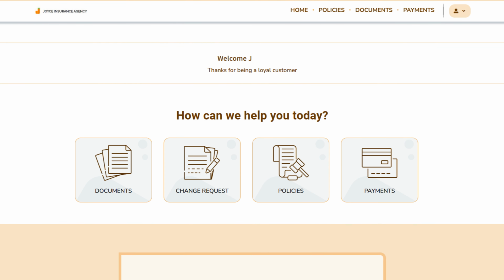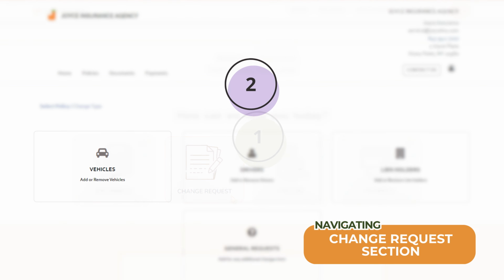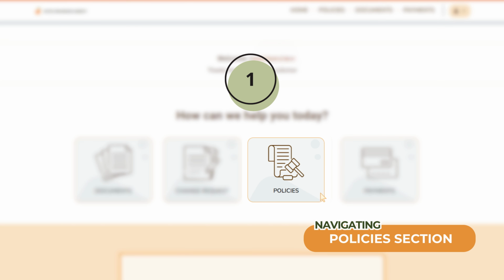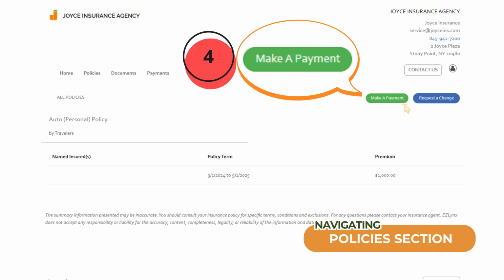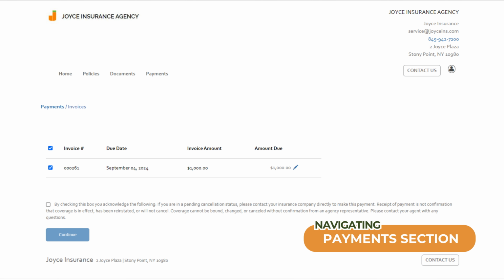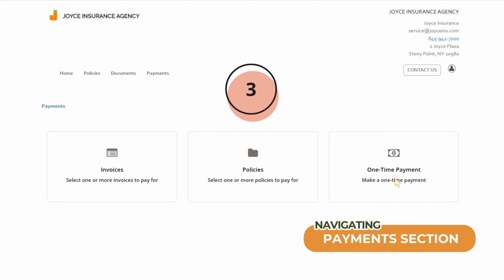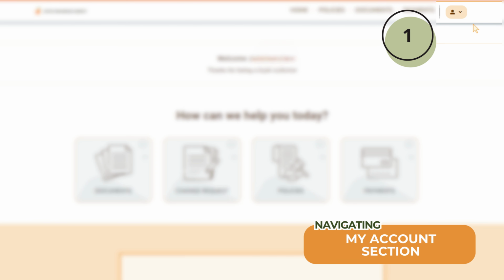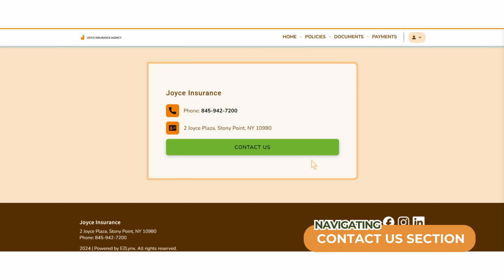Client Center Tutorial - Joyce Insurance Agency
Joyce Insurance Agency offers a convenient way to manage your insurance online. To access your online account, go to joyceins.com and click "Client Portal" in the top right corner. Enter your email, and you will receive a verification code via email or text.

Once logged in, you can access the full Client Center. To submit a document, click "Document," drag the file to the designated area, briefly describe the file, and click "Upload."

If you need to change your policy, click "Change Request" to add or remove information about vehicles, drivers, lien holders, or make other general requests. Remember that this request does not bind the coverage with the carrier,  The change will be enforced only after the carrier endorses the policy.

In the Policies section, you can view all of your active policies. Click "View Policy" to obtain more information about a specific policy, or request a change by clicking the "Request a Change" button in the top right corner. To make payments, use the "Make a Payment" button to direct you to the payment section.

You can also access the "Payments" section directly from the homepage. Here, you can view and pay specific invoices. Select an invoice, check the acknowledgment reminder, and click continue. Fill out the account information and choose the payment method (credit card or direct debit). In most cases, you can pay your auto or home carrier directly via the Joyce Agency  portal

If you want to make a one-time payment, click "One-time payment," enter the amount and reason, fill out the account information, and choose the payment method (credit card or direct debit).

To update your personal information, click on the icon in the top right corner and click "My Account." You can edit your Personal Information, Contact Preferences, and Co-Applicants from here. Remember to include a message to inform your agent of the change.

With Joyce Insurance Agency, managing your insurance is easy, convenient, and secure.